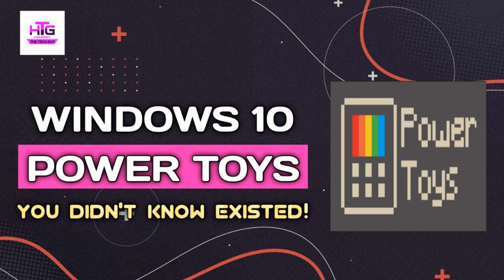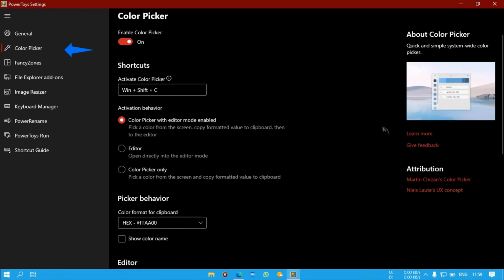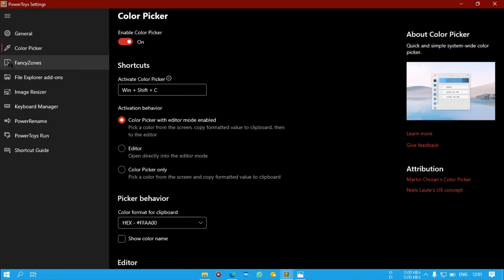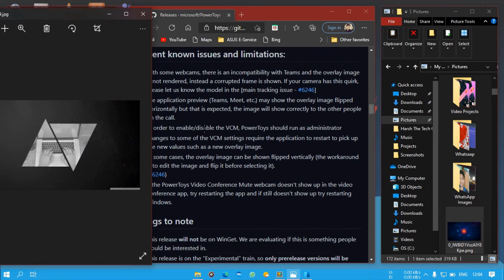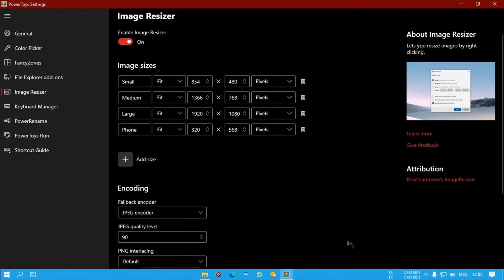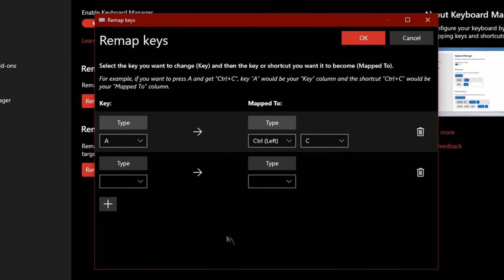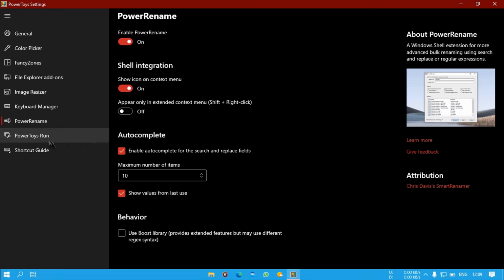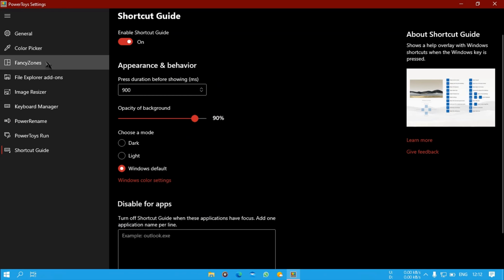Windows 10 Power Toys | windows 10 power tools | windows 10 tips and tricks | microsoft power toys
In this video i'm going to show you how you can make use of Windows 10 Power Toys on your  windows operating system.
microsoft power toys having lots of powerful utilities and features available to enhance your windows productivity.
you didn't know existed!

⨺CREDITS:
Harsh The Tech Guy!